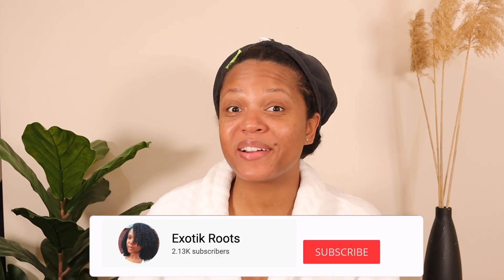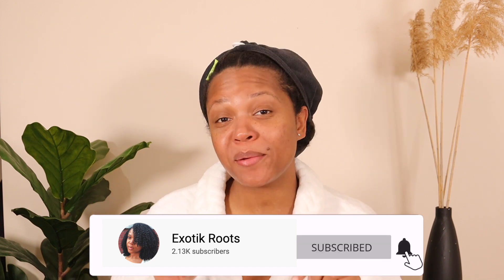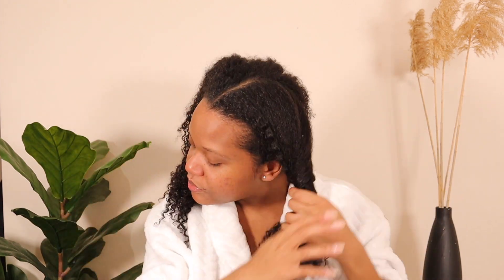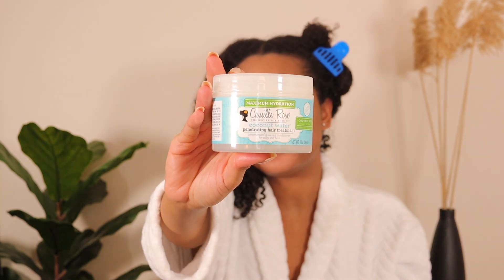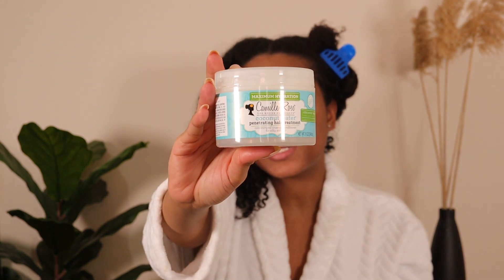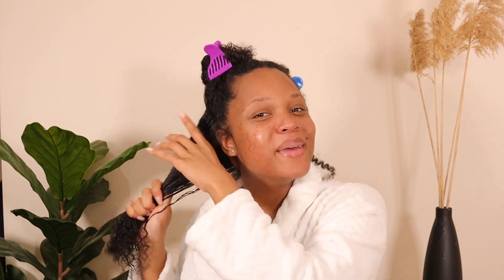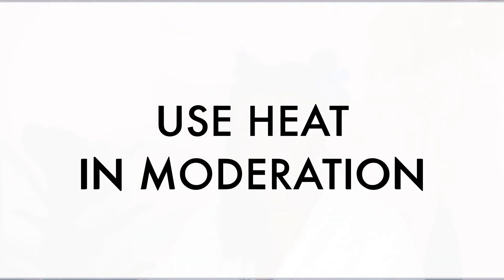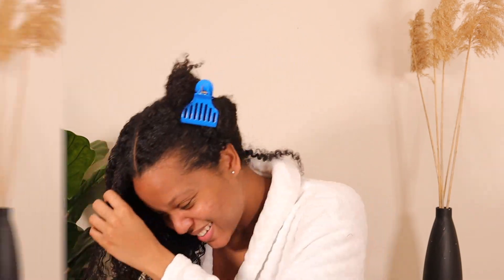5 TIPS FOR MOISTURIZED HEALTHY NATURAL HAIR IN FALL & WINTER | EXOTIKROOTS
Hi Guys!

Today I'm sharing 5 tips to keep your hair moisturized and healthy during the colder months!

Deep conditioner:
Camille Rose Coconut water penetrating deep treatment: (sold out on amazon) - Check your local target or beauty supply store

Hair towel: